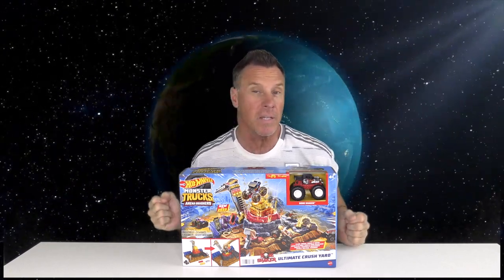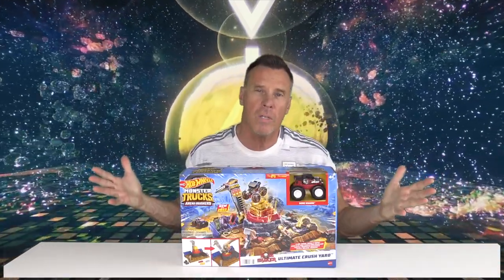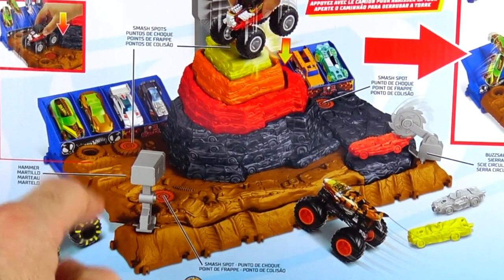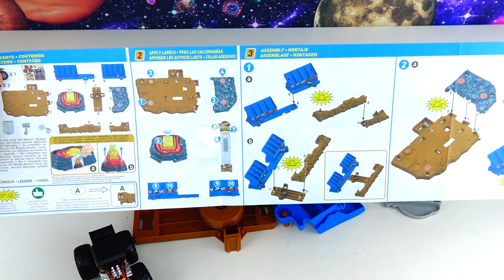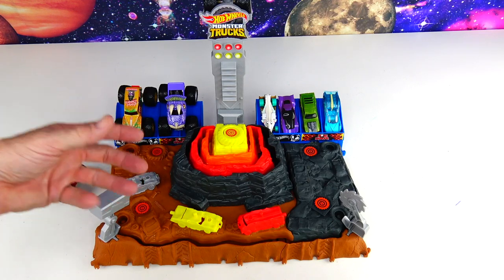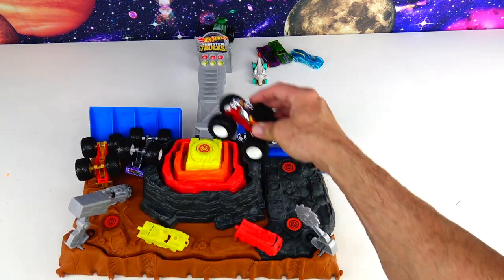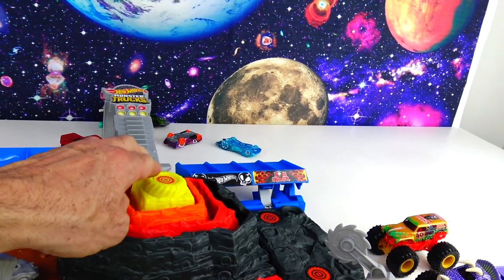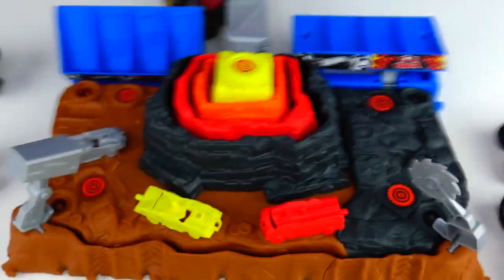Hot Wheels Monster Trucks Arena Smashers Bone Shaker Ultimate Crush Yard 2023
Greetings Rocketteers, Bone Shaker has landed on Planet Zizzle.
Climb, smash and knock it down in Bone Shakers Ultimate Crash Yard.
Take a ride through the Bone Yard and hit all the smash spots, but watch out for the hammer and buzzsaw.  Add some of your own Monster Trucks and favorite Hot Wheels cars for more fun.

This Product was purchased by Planet Zizzle.